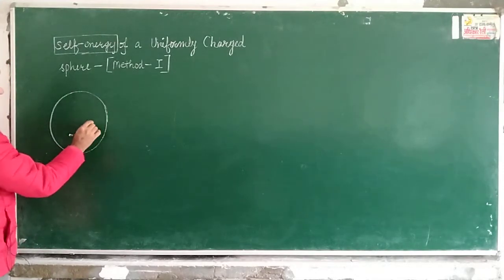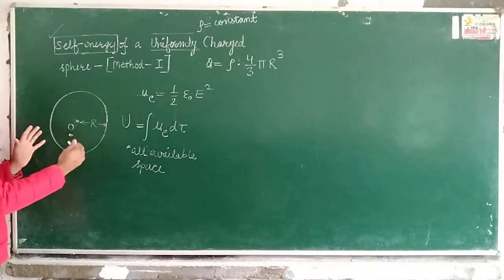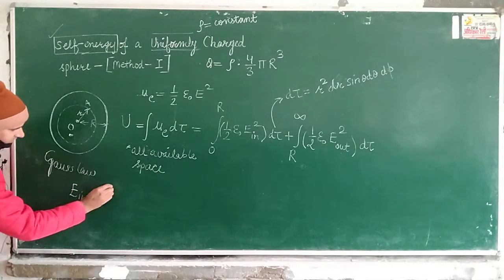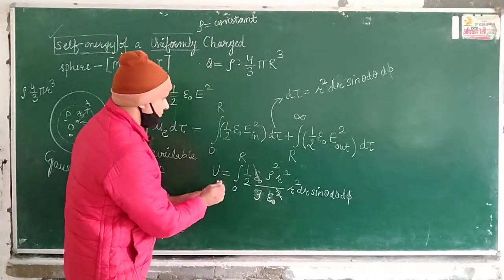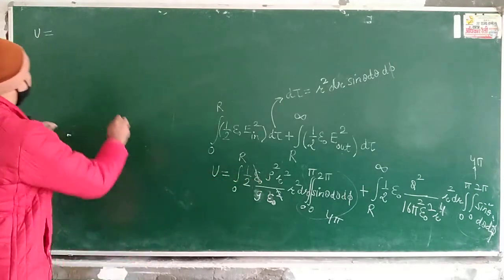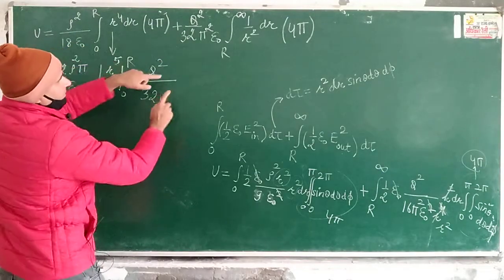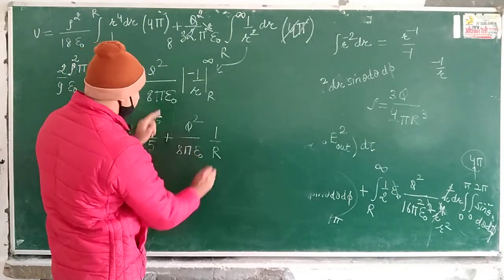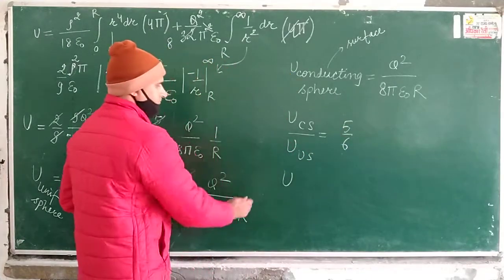Self Energy of Uniformly Charged Sphere ( Method 1 )